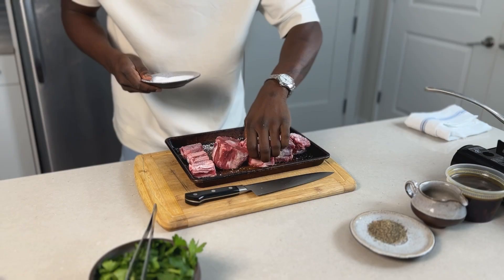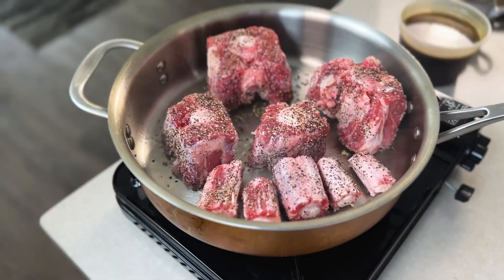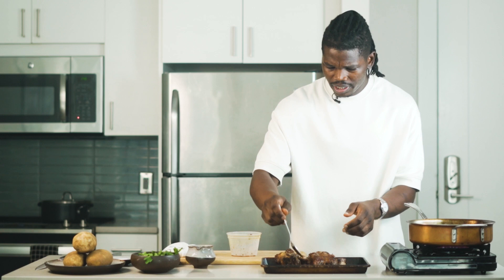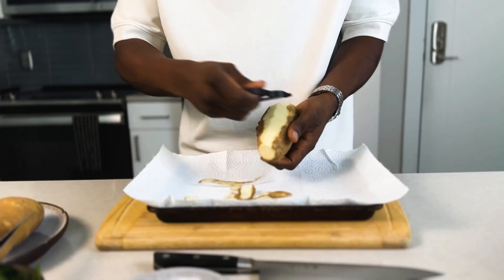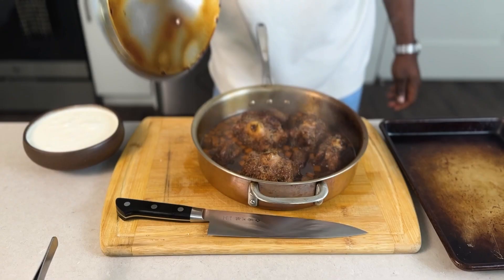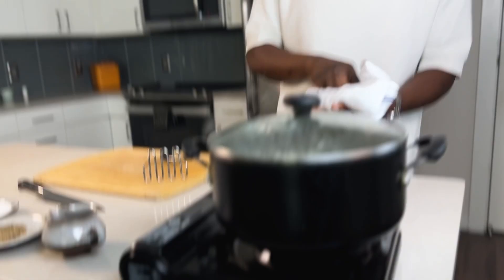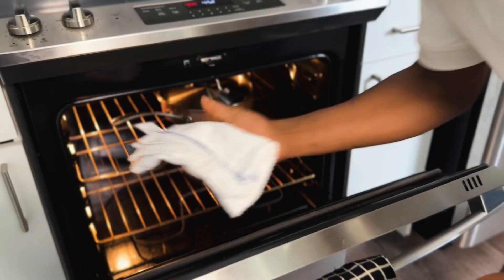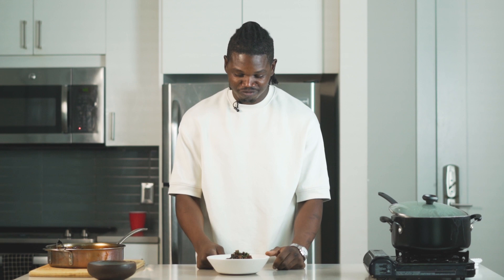Mastering the Art of Oxtail and Creamy Mashed Potatoes: A Chef's Culinary Delight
Join Chef Loic in a gastronomic journey as he unveils the secrets behind crafting the perfect Oxtail and Creamy Mashed Potatoes. In this mouthwatering cooking tutorial, you'll learn step-by-step how to transform tender oxtail into a rich, succulent masterpiece, paired harmoniously with velvety, buttery mashed potatoes.

Get ready to elevate your culinary skills and impress your guests with this delectable, comforting dish that's perfect for any occasion. Don't miss out on this gourmet experience!

Recipe for sauce:
20 oz julienne yellow onions
5 oz sliced garlic
2 cups red wine
8 cups beef stock
5 strings thyme
1 cup small diced carrots
4 oz butter

1. In a sauce pot, sauté onions and garlic.
2. Glaze pot with red wine and reduce by half.
3. Add beef stock and thyme. Reduce by half.
4. Strain then poor back in a clean sauce pot and add carrots.
5. Reduce to 1.5 cups and emulsify butter.
6. Season to taste.